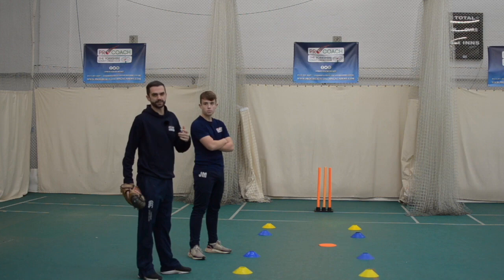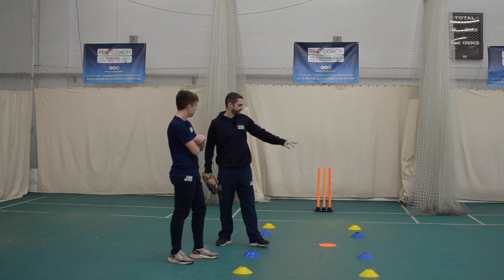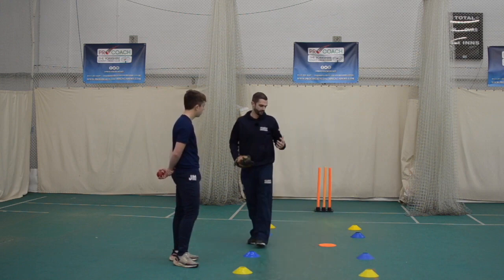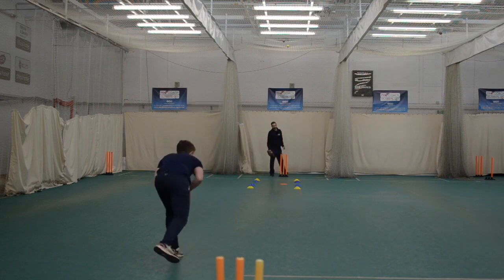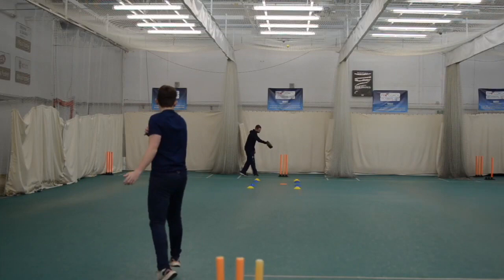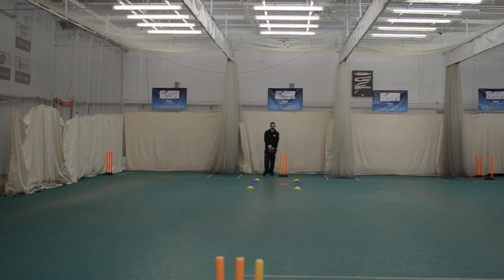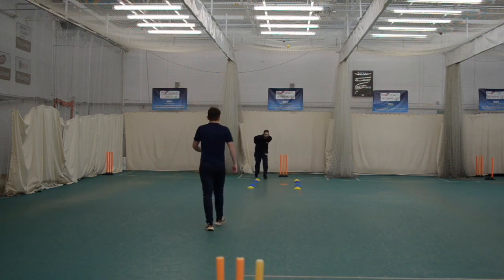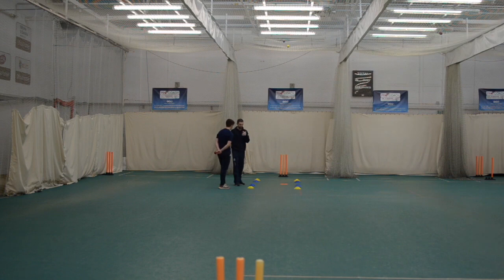Spin Bowling - Getting in & out of your over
Pro Coach Yorkshire Cricket x The Root Academy - a series of mini master classes.

🔴 Spin bowling - using targets to practice getting in and out of your over.